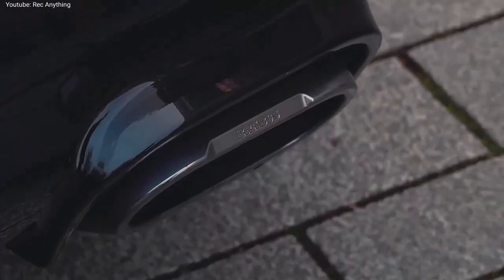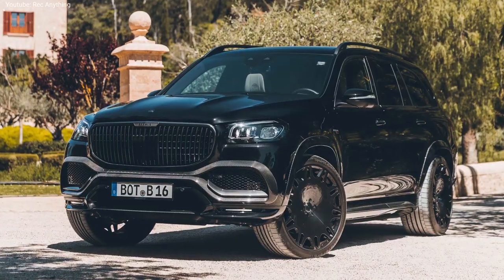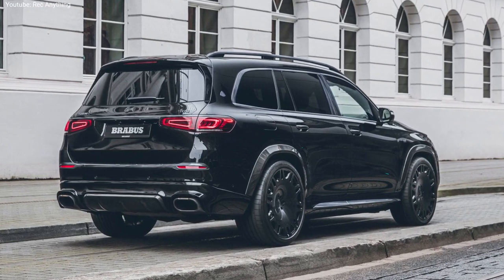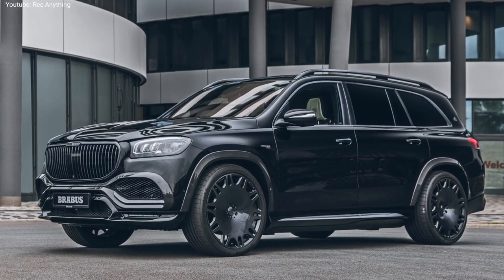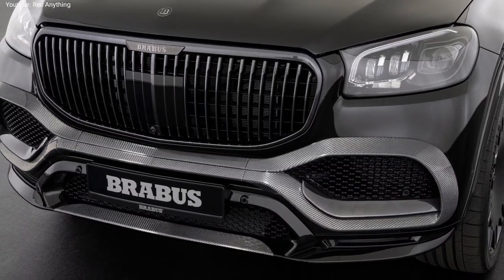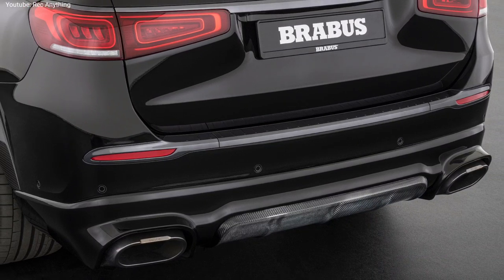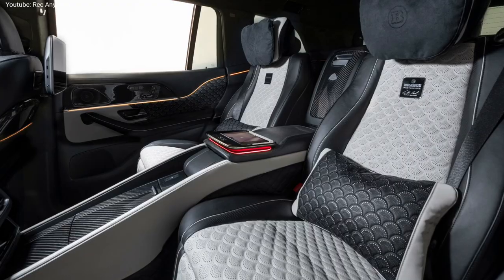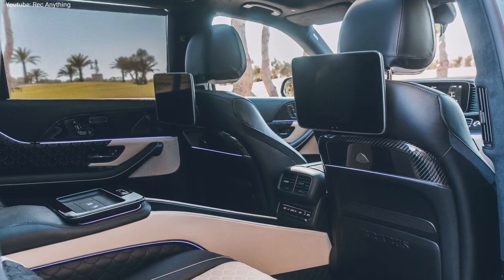All New 2022 BRABUS GLS 900 Maybach - First Look and Details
This is a short preview of the new Mercedes Maybach GLS Brabus 900.